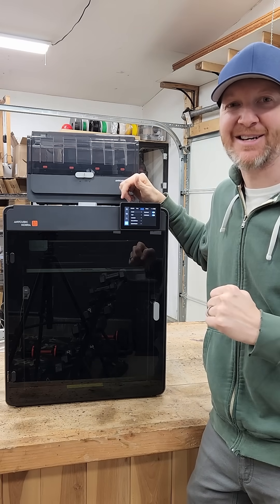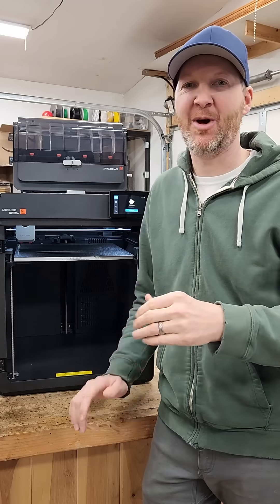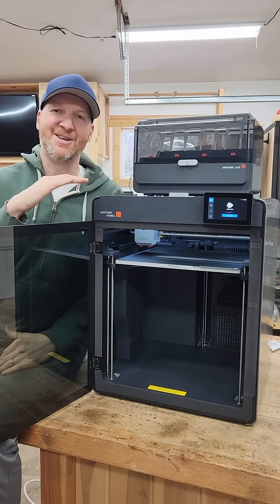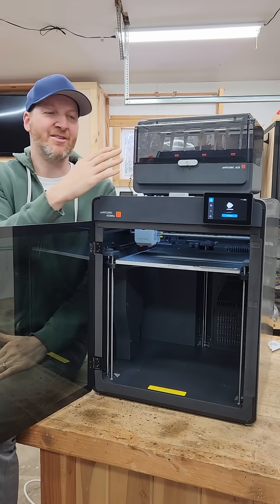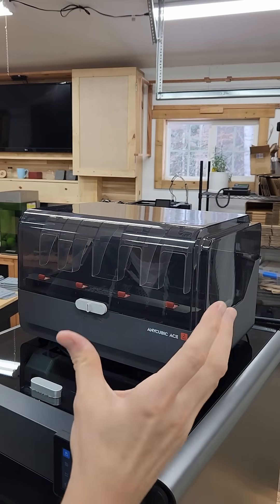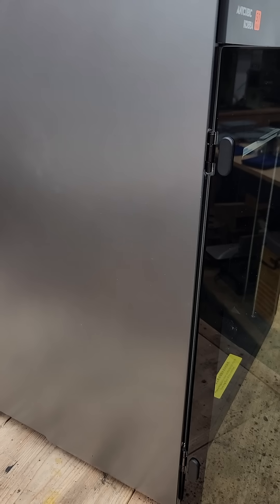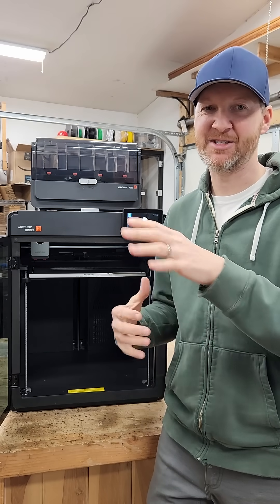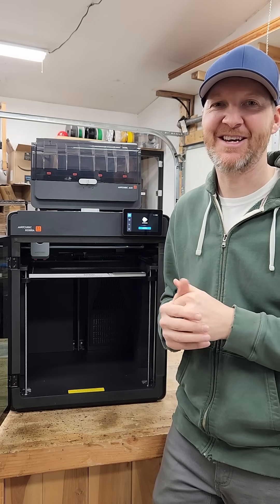First Look! Anycubic Kobra S1 Max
In this video, we take our first look at the Anycubic Kobra S1 Max, Anycubic’s latest large-format 3D printer. From its upgraded design to new features and build volume, we’ll explore what makes this printer stand out!
Code：3DPRINTING20